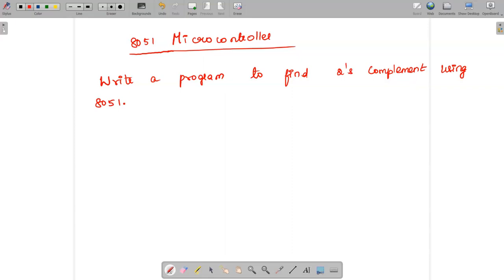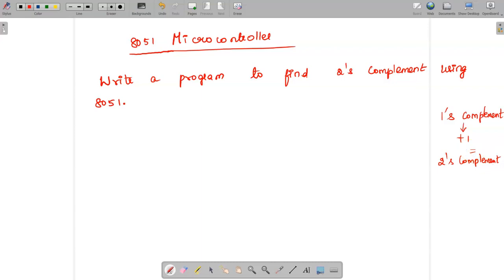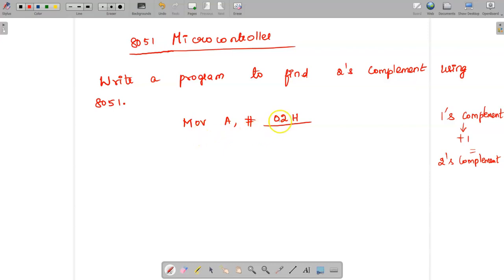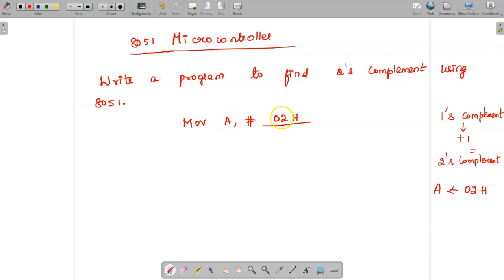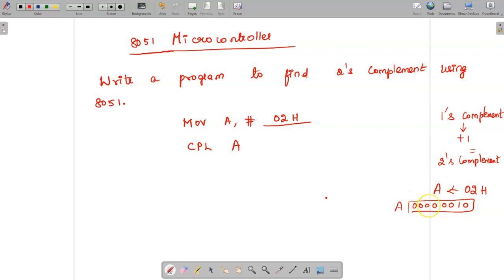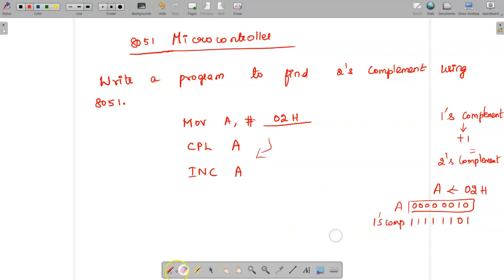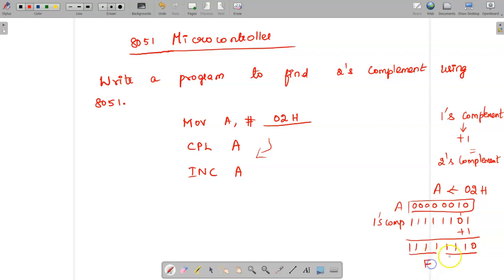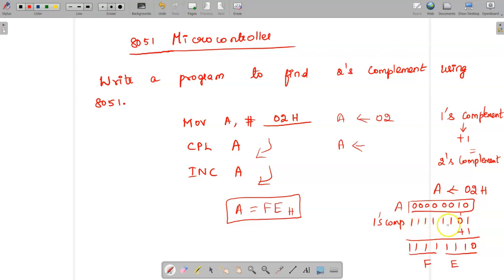8051 Programming Tutorial: Finding 2's Complement of a Number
In this tutorial, we dive into the world of 8051 microcontroller programming and guide you through the process of finding the 2's complement of a number. Join us as we provide a step-by-step explanation and demonstrate how to write an efficient program using the 8051 instruction set #8051